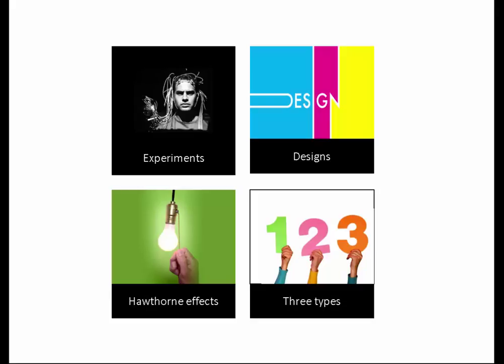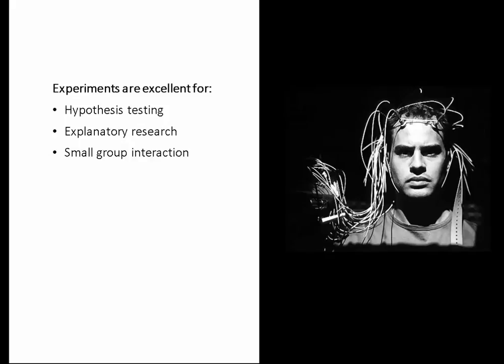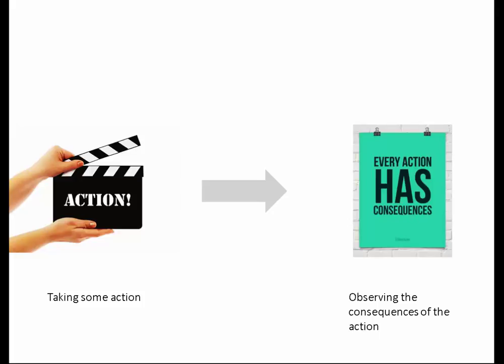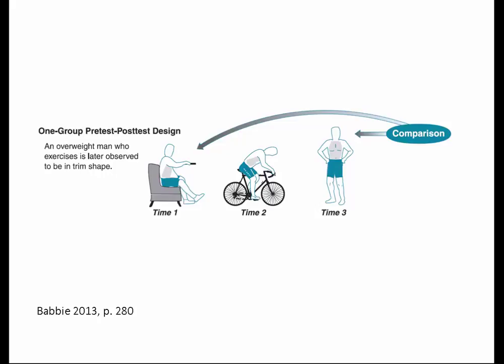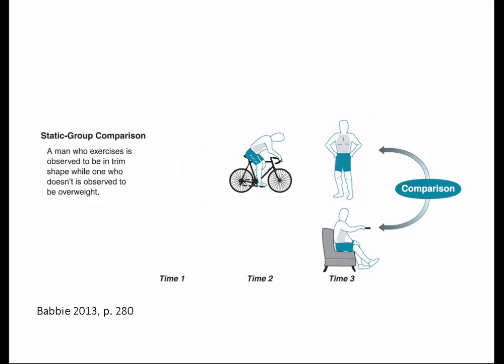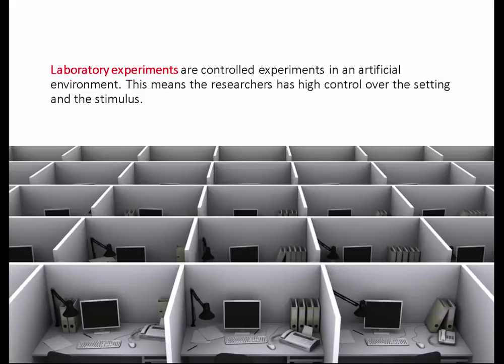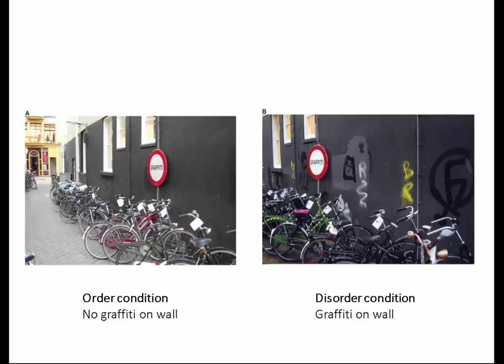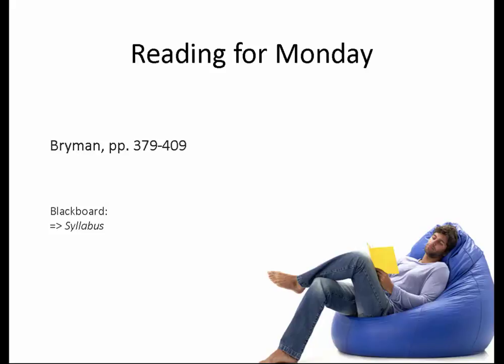16. More on experiments (SOC10070, 2017)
Dr. Thomas Grund
School of Sociology